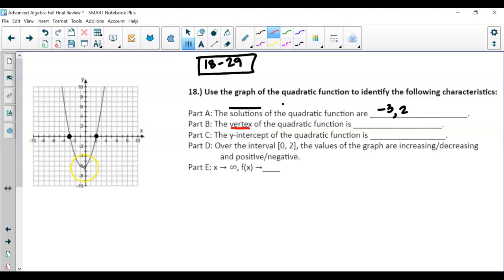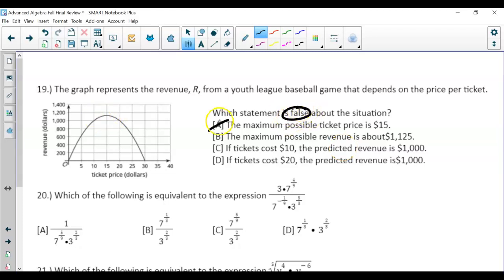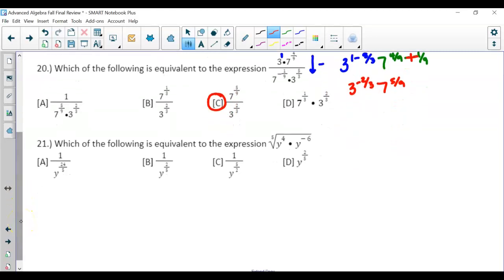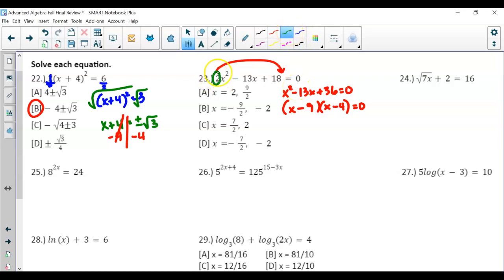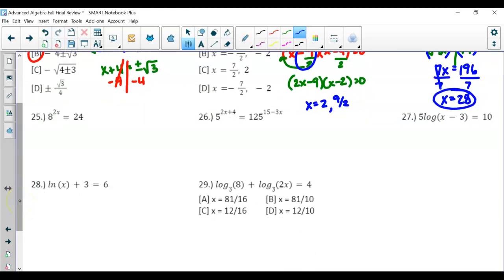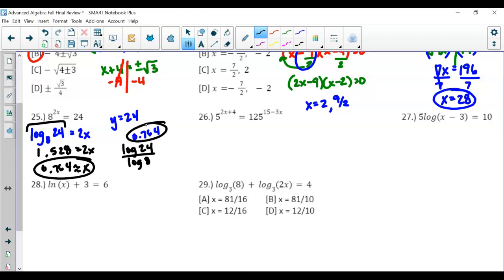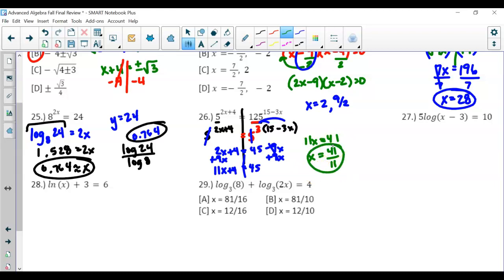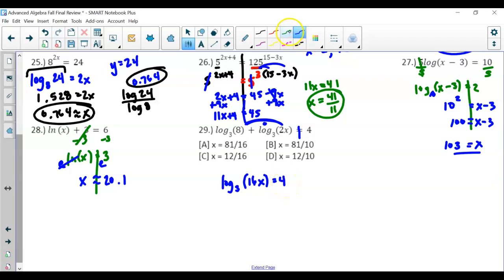Advanced Algebra Final Review (#18-29)